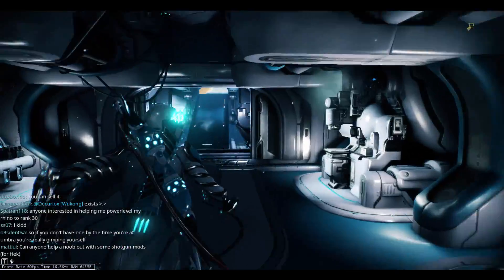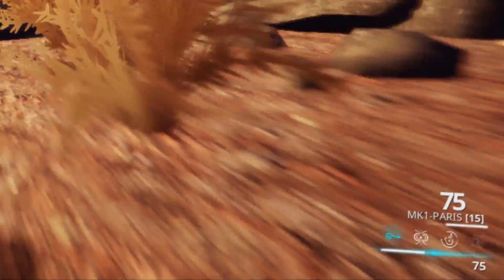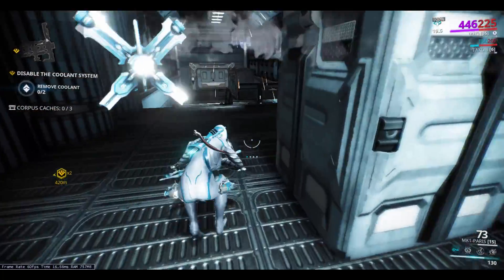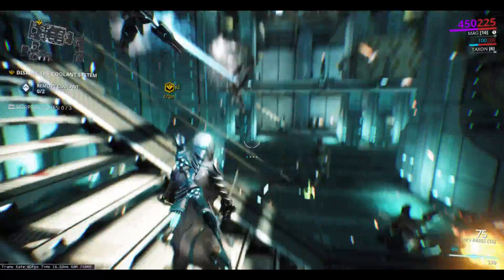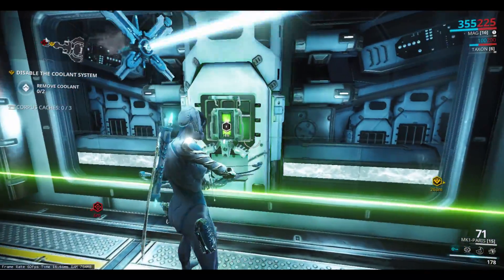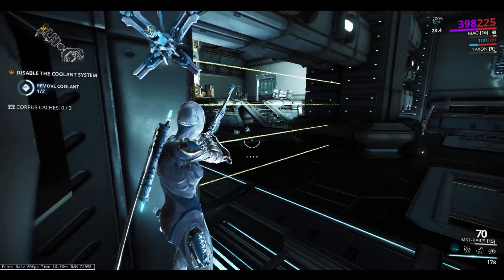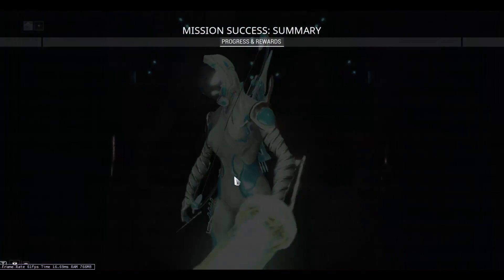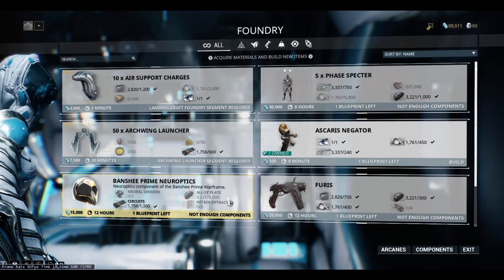THIS GAME IS AMAZING!!!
Hey guys, I hope Warframe looks as cool to you as it does to me! Also go check out some of my other videos if you enjoy my content!